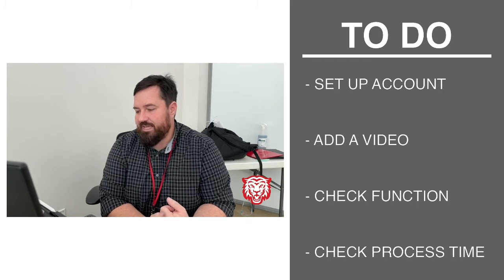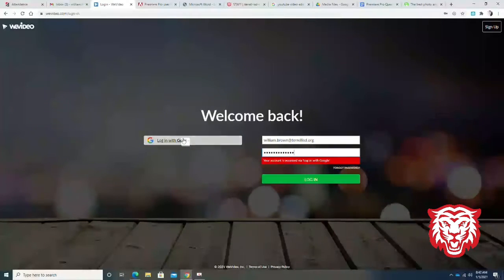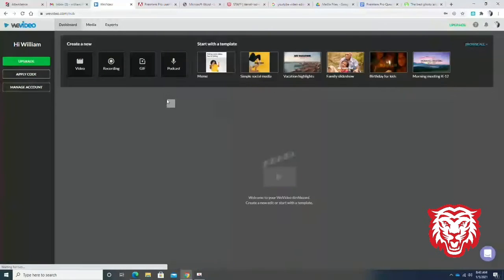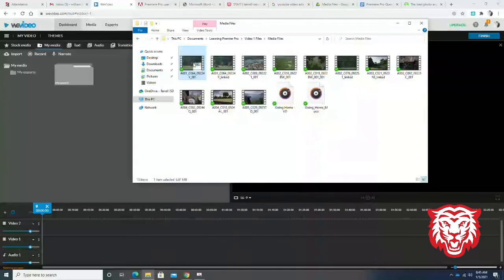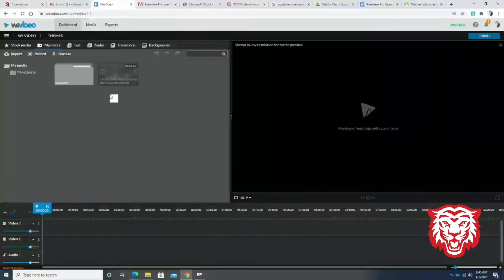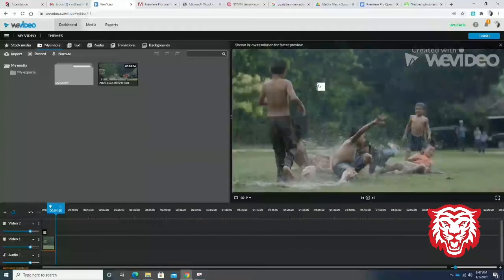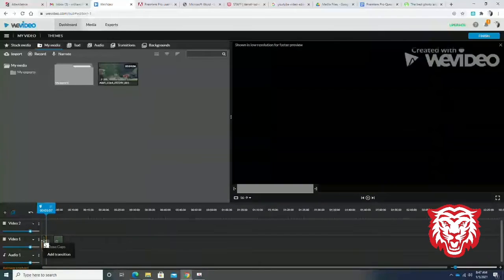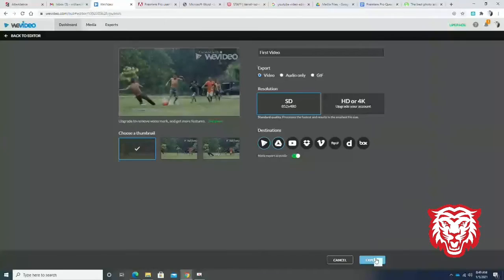Week 1 Day 1 - Video Editing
This morning we look into WeVideo.com and get our accounts set up!  We also play around just a little bit and see if we can do some basic edits and exports.